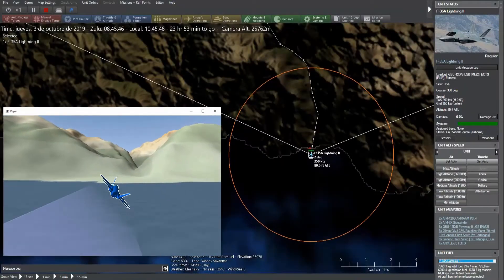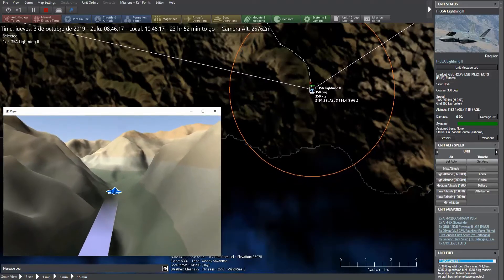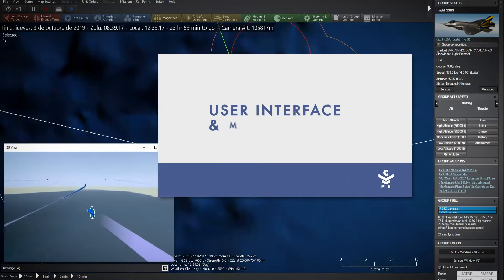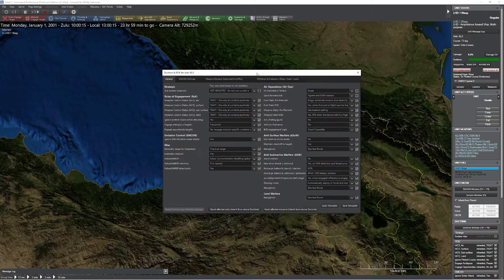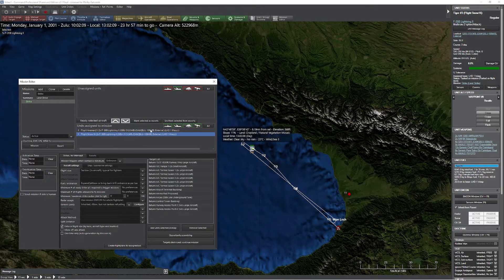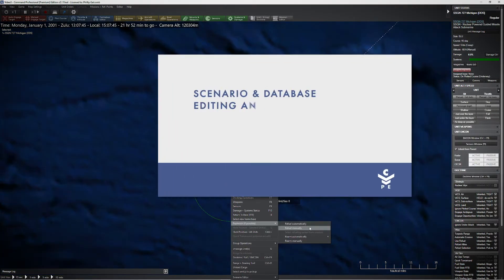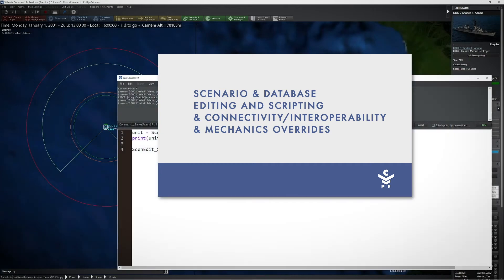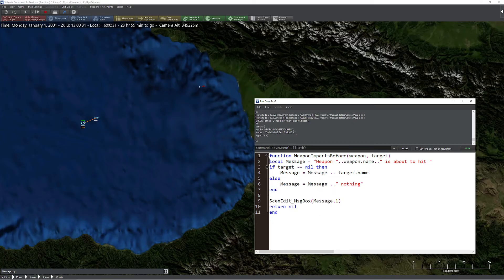Command Professional Edition v2.1 available now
Command: Professional Edition is the next generation in cross-domain modern wargaming. It enables you to simulate every military engagement from post World War II to the present day and beyond. The scale is primarily tactical/operational, although strategic scale operations are also possible.